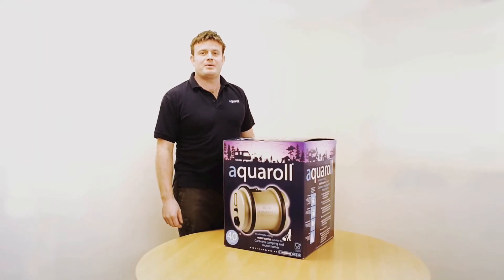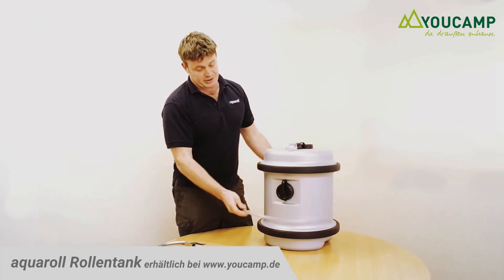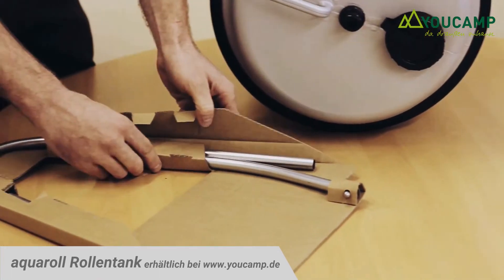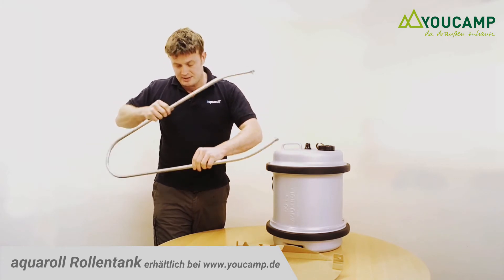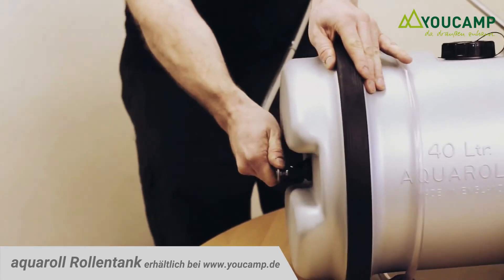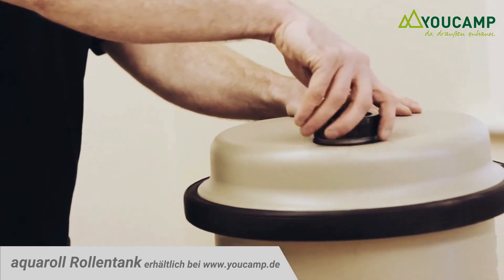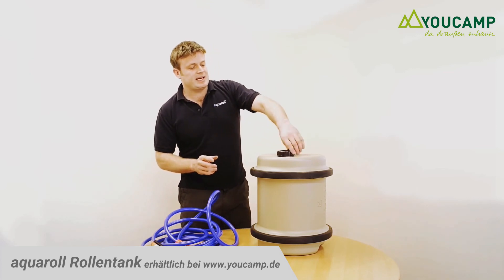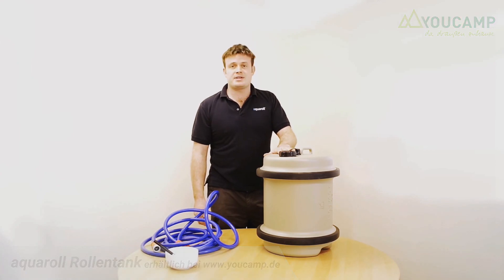aquaroll Camping Rolltank für Frischwasser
- 40 Liter Frischwassertank für Camping und Garten
- Einfacher Transport durch Rollprizip
- Hochwertiger Kunststoff
- Umfangreiches Zubehör erhältlich